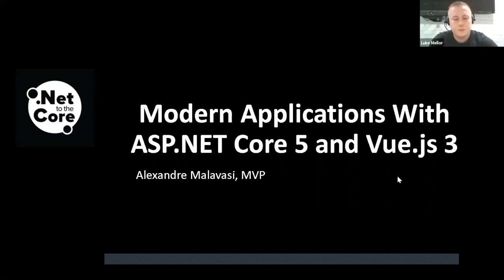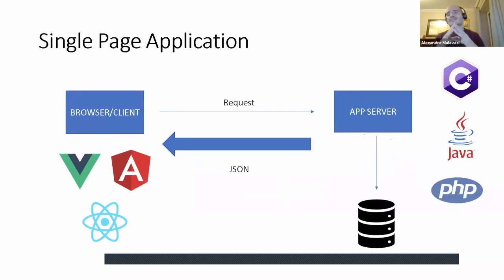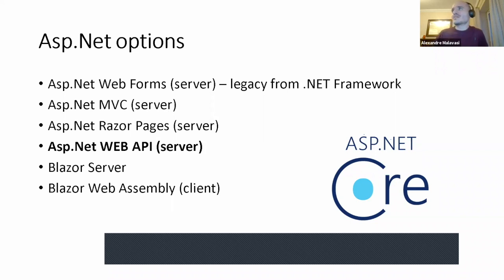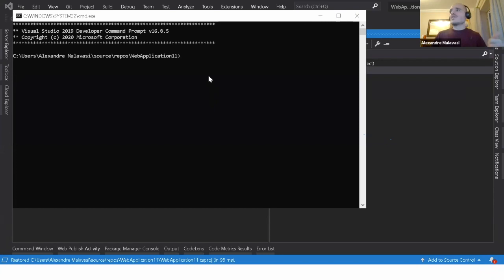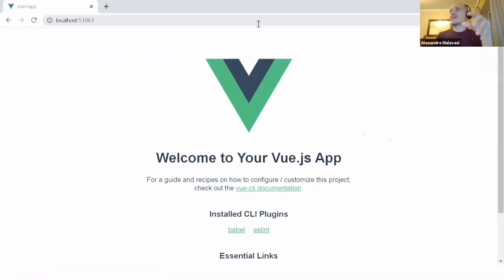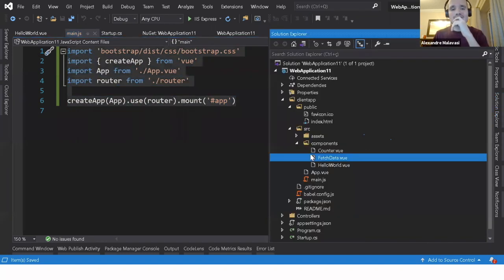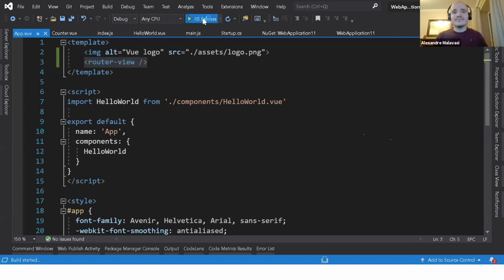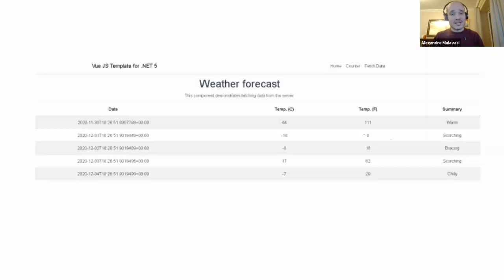.NET to the Core - Modern Applications With ASP.NET Core 5 and Vue.js 3 with Alexandre Malavasi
About the session:
Modern web development has become a high complex process that involves concerns in terms of scalability, optimization, flexible software architecture and the use of good practices in order to reduce the amount of workload done by the server-side. In this talk, Alexandre will make a presentation demonstrating how we can create high-performance web applications taking the advantage of all improvements introduced to .NET 5 and Vue.js 3, creating a scalable Single Page Application combining these two powerful technologies.

About Alexandre:
Alexander has been working in software development for over 13 years - throughout that time he has worked as a developer and technical leader delivering projects using predominately Microsoft Technologies. He holds several degrees, including 2 Masters degrees in Software Engineering with Agile Methods emphasis and in Software Development processes. He is Microsoft certified in Azure and Web Development technologies. In 2020 he received his first Microsoft MVP award.

In his free time, Alexandre is heavily involved with the technical community, voluntarily, mainly organizing events. He speaks regularly about web development topics and is a writer in technical blogs in Brazil. Finally, he is one of leaders of "Caqui Coders" in the Alto Tietê region, near Sao Paulo. Some links are below: